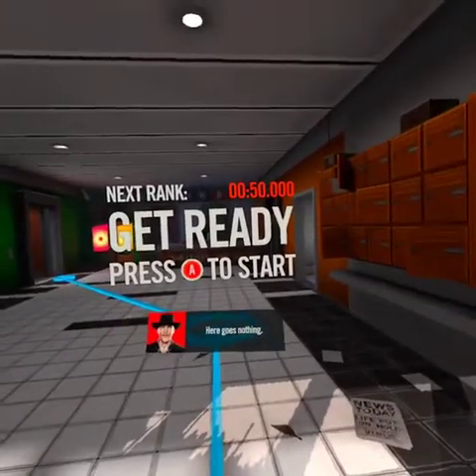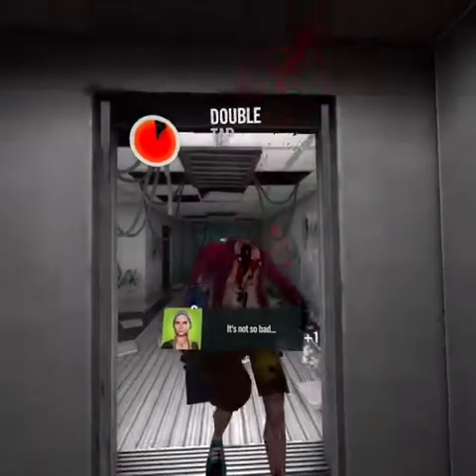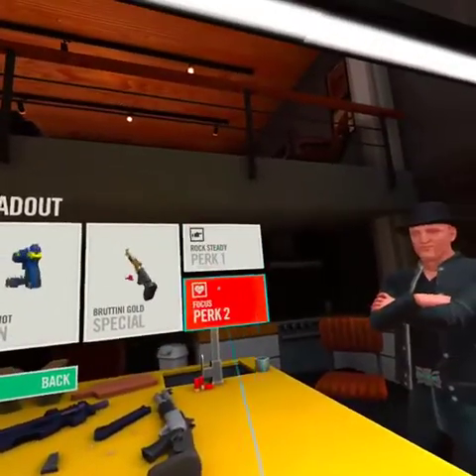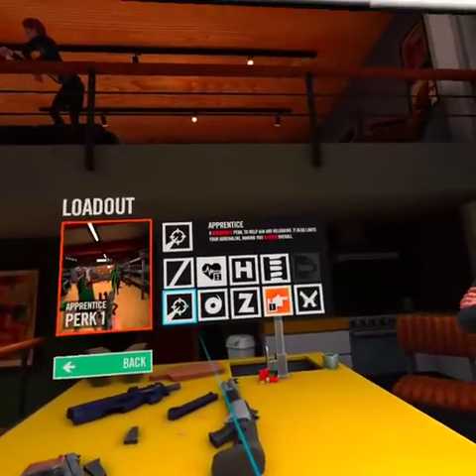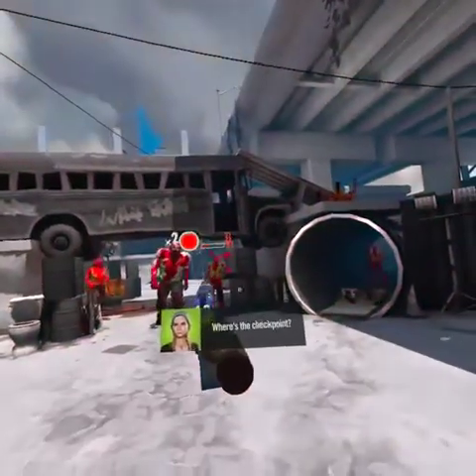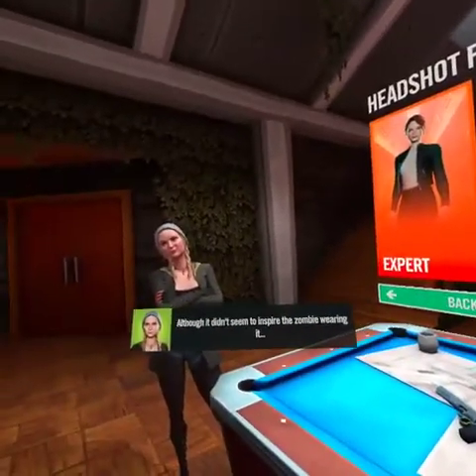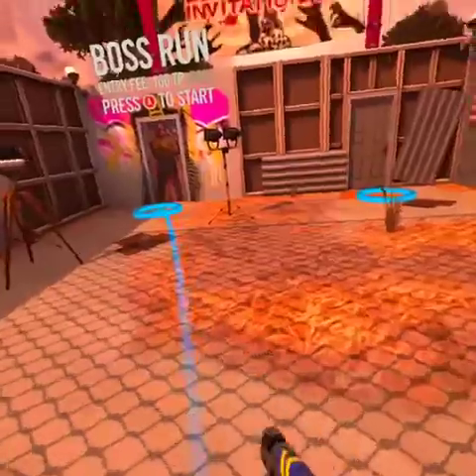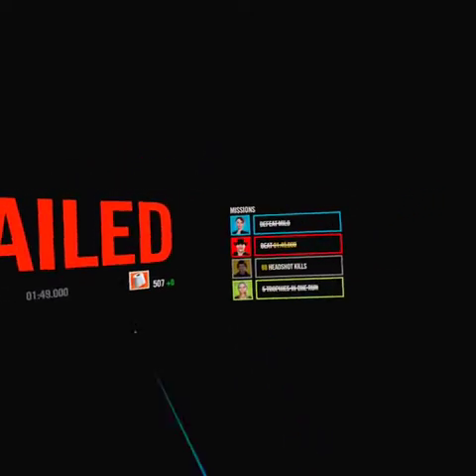ZombieLand Headshot Fever Episode 2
This is a fun addictive arcade shooter that will get you keep you coming back for more.  This video covers the Expert, Pro and the Deleted Scenes game modes.

VR Gameplay is recorded via Oculus Quest.